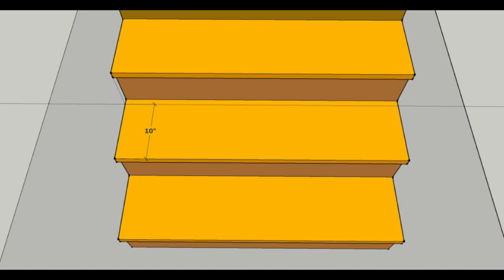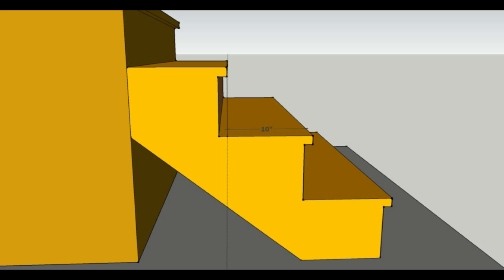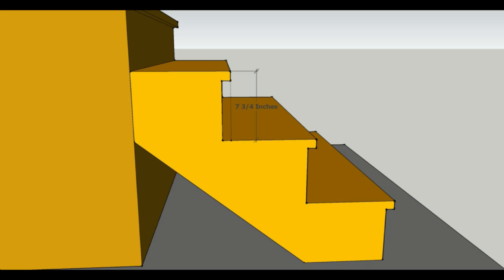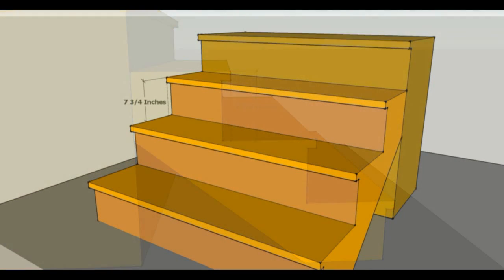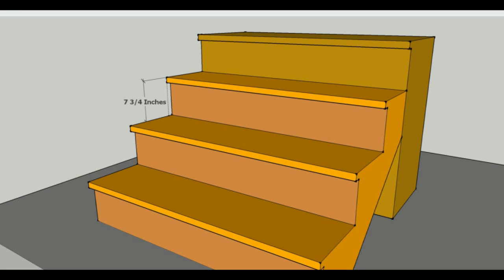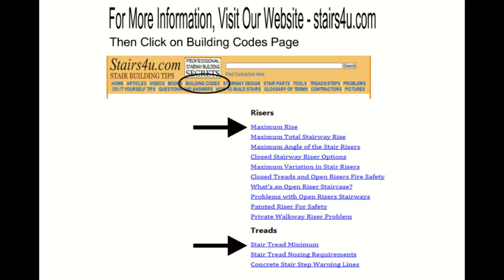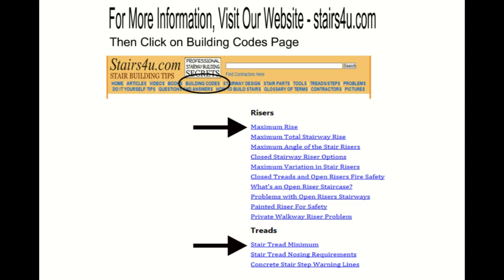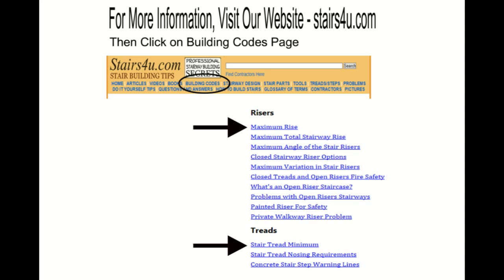Stair Treads and Risers Building Code Update - 2012 International Building Code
Click on this link for more information about stairway building codes. I've been working almost my entire life with a stair tread minimum width of 9 inches and a riser maximum height of 8 inches until recently or should I say according to the 2012 International Building Code book, these numbers have changed. This video basically applies to individual single-family dwellings and not every stairway. Remember to always check with your local building code authorities or building department to validate this information.